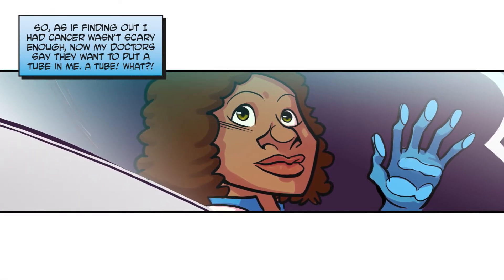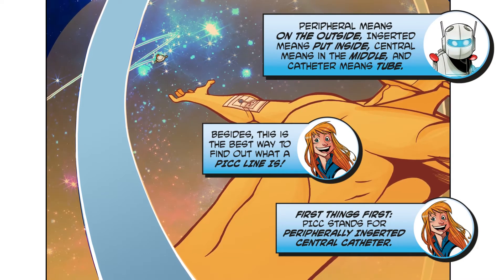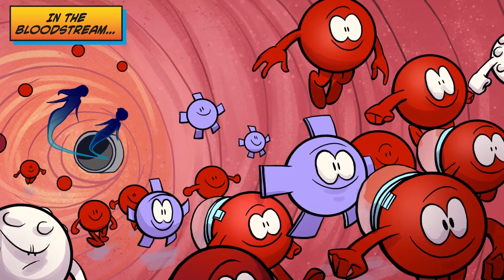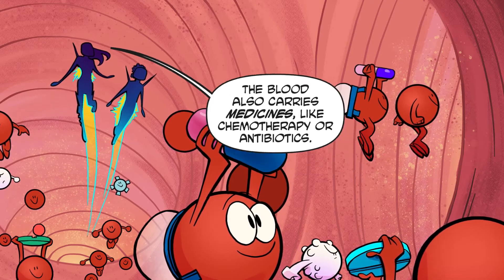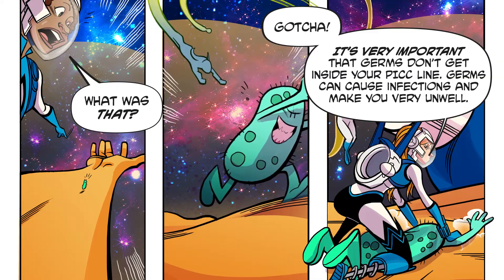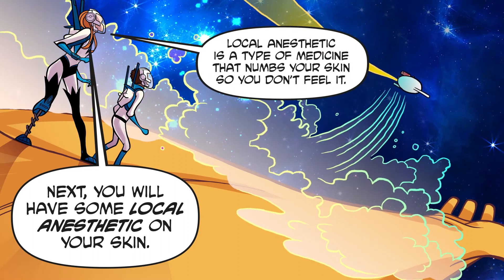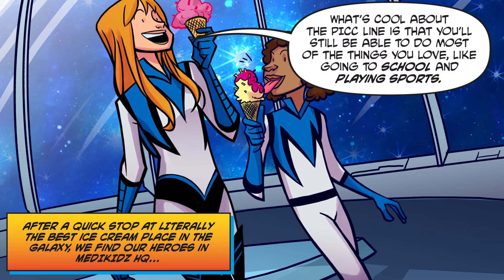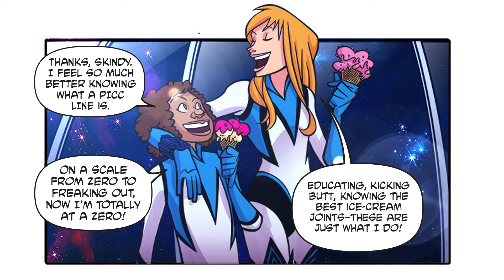Understanding PICC Lines - Jumo Health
Join Melissa on a journey through the human body to learn more about how PICC lines work and how to avoid infection.